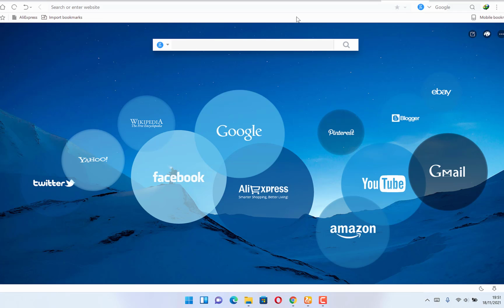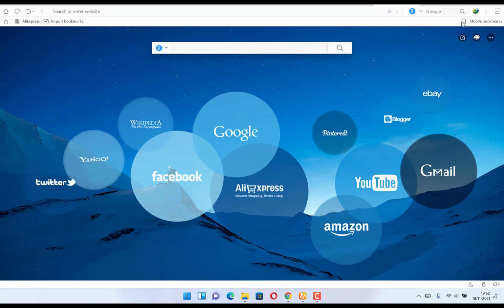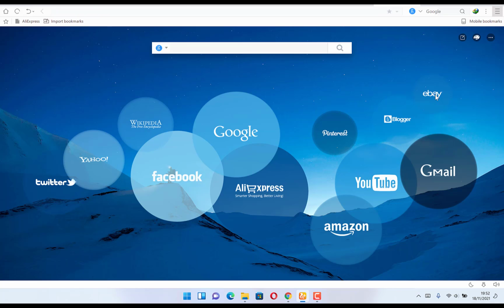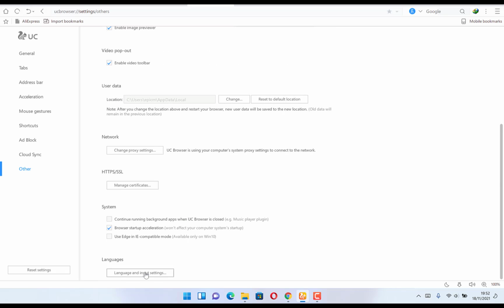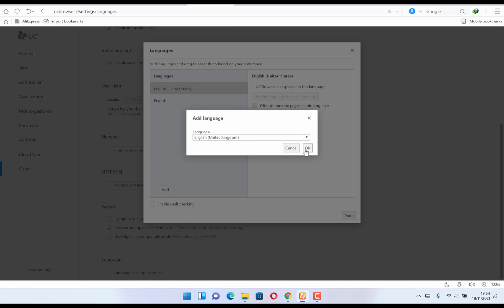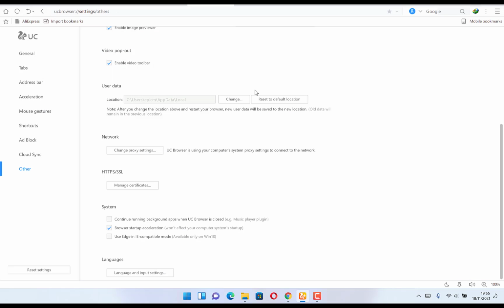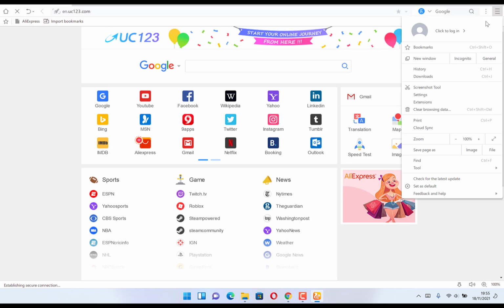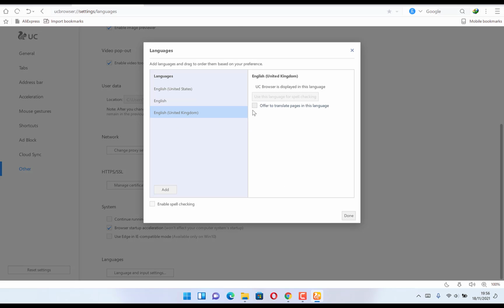How To Change Language in UC Browser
In this video, you will learn how to change the language in UC browser.